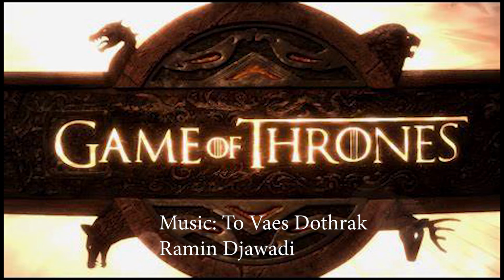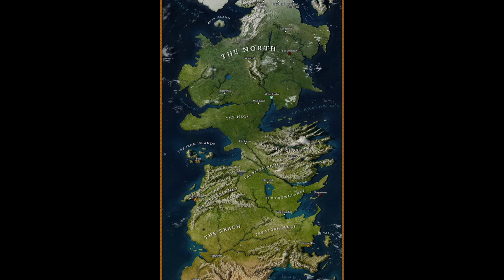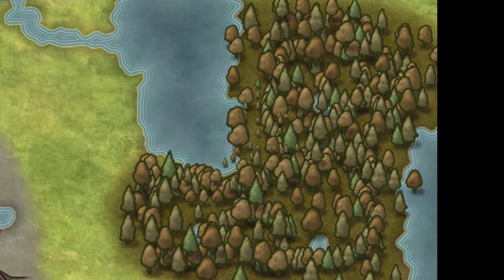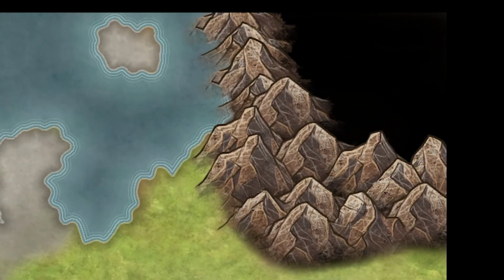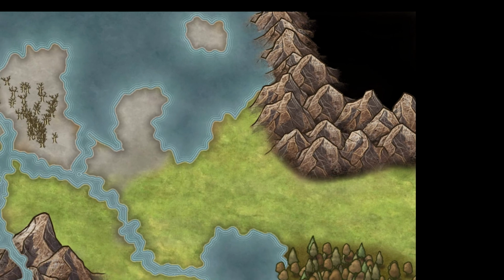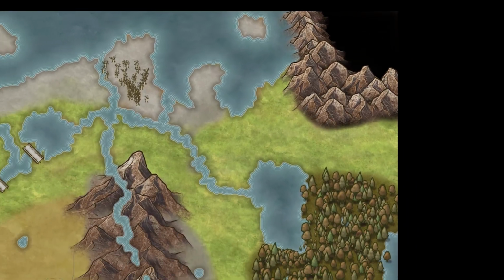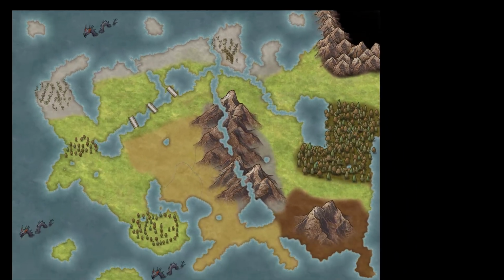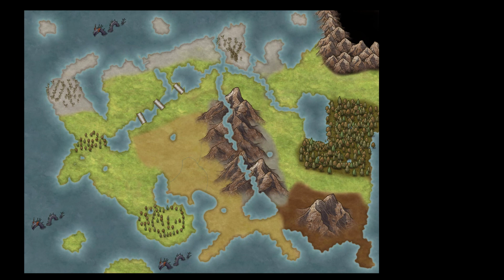World Builder Episode 1: Building A Continent (OLD VERSION)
The start of a new series where Jason explores various worlds from all sorts of mediums, using them to create his own world.